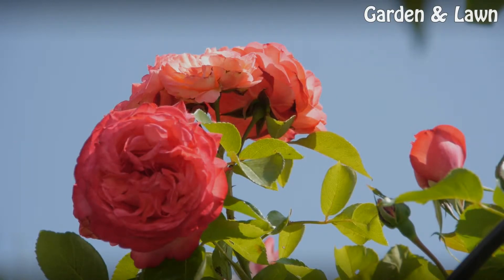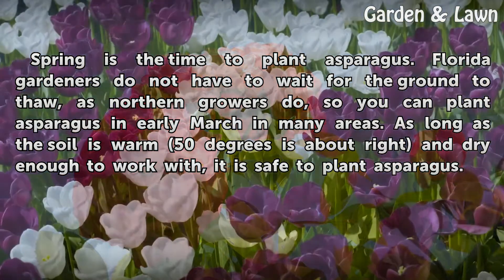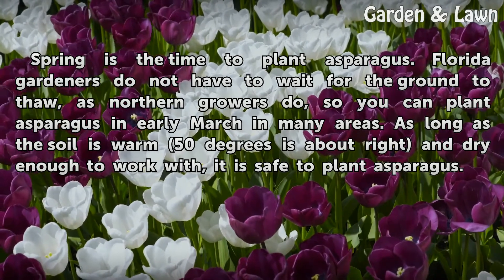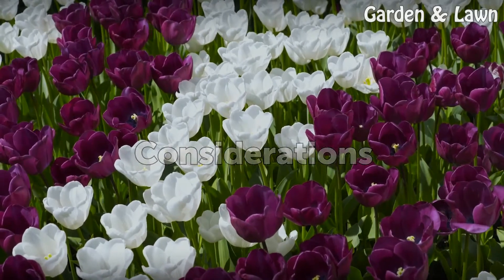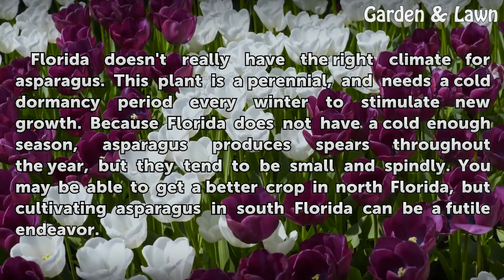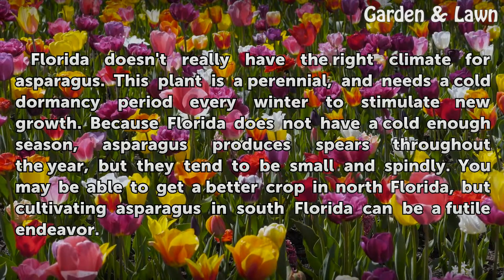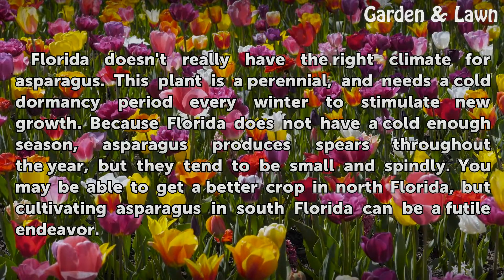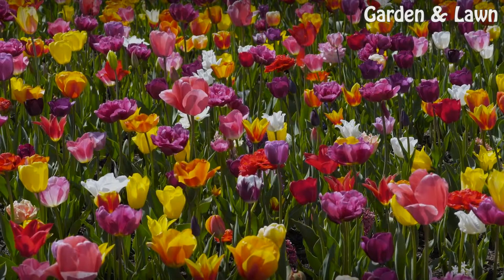When to Plant Asparagus in Florida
When to Plant Asparagus in Florida. While asparagus is not particularly well-adapted to Florida, some growers in the state still manage to produce a reasonable crop every year. If you plan to add this vegetable to your Florida garden, plant it at the right time to help your chances of a good yield.

Table of contents When to Plant Asparagus in Florida
Planting 00:36
Time Frame 00:55
Considerations 01:20